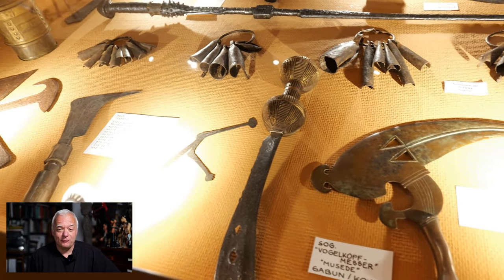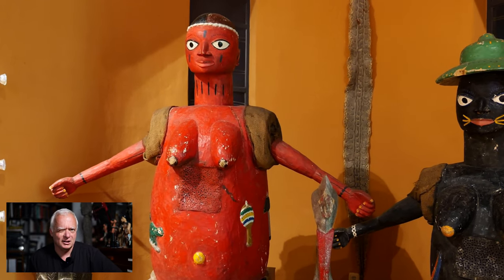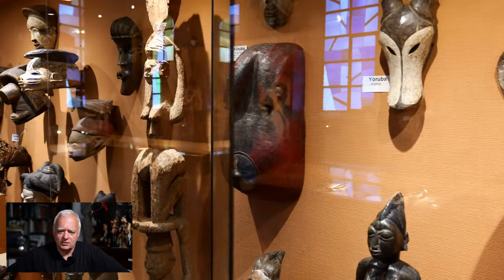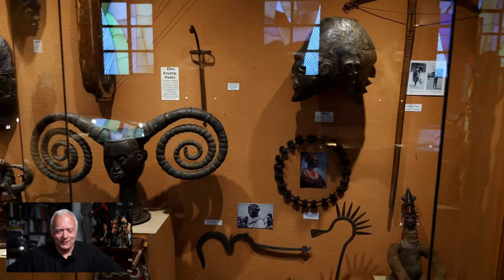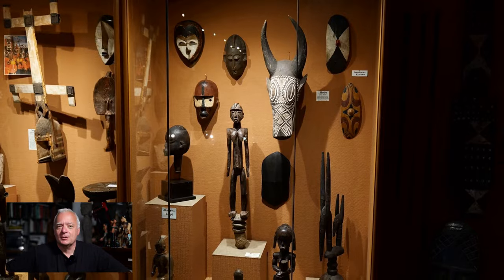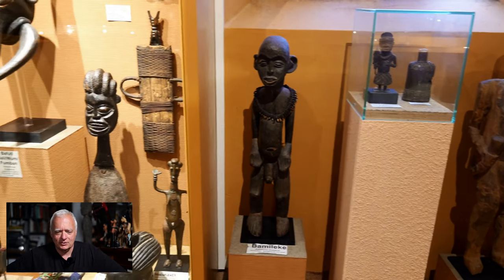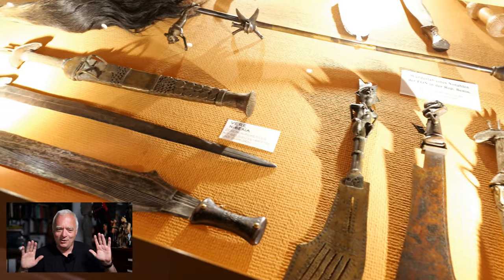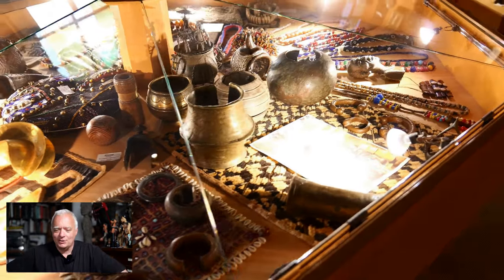Great and Fake in Africa Museum Schweiklberg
The Afrika Museum in Monastery/Kloster Schweiklberg in Germany shows traditionalafricanart. There is a mixed bag of authentic objects (=made for cultural use) and pieces that were probably made for the art market. Among them is a Kota bird's head knife, probably made by the Austrian smith Tilman Hebeisen. A famous fake.
Filmed with lumixs5ii and commented by Ingo Barlovic
My article about 'Tradional African Weapons made in Austria' is in
Filmed while the May 2023 meeting of the  Association of Friends of African Culture (Vereinigung der Freunde Afrikanischer Kultur) in Schweiklberg. Thanks for the permission to film in the museum..
The facebook group of Roberto Domingos is called 'Great or Fake? Discovering African Art'. In my comment  I named it Great and Fake. Sorry for that.